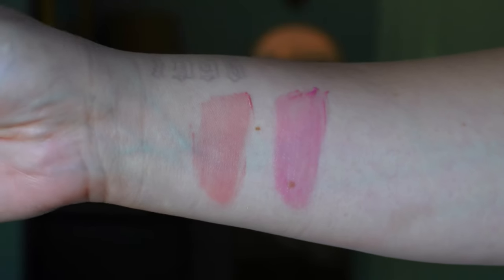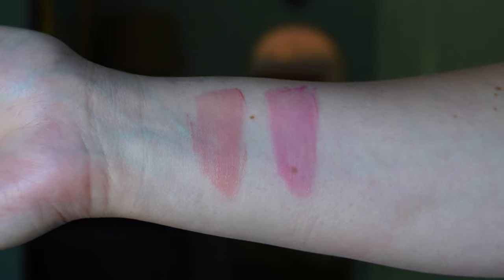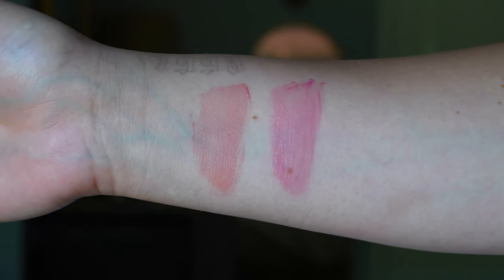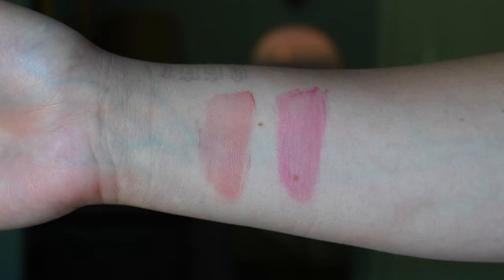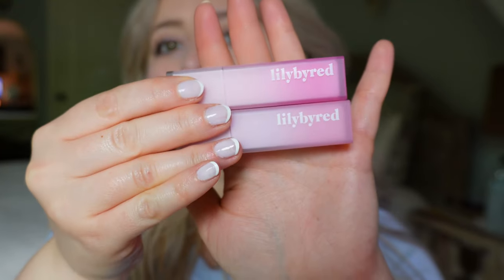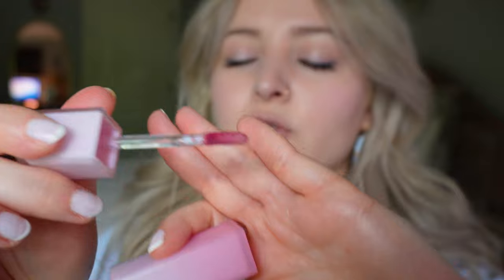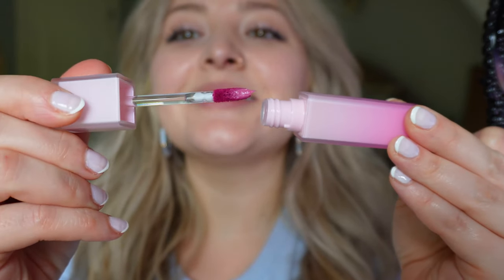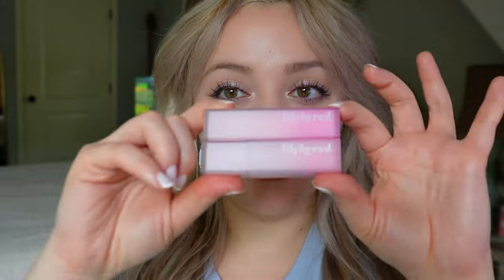FINALLY TRUE Cool Tone Pink Lips - LilybyRed Sweet Liar Milky Tint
Hey again! In this video I fangirl for 4 minutes straight because LilybyRed has created two TRUE LIGHT cool tone lip tints.
02 Rose Custard -  a light pink nude
03 Strawberry Baby Chou -  a light lavender pink

It took 12 or more years of searching but, I finally found a product that actually looks light PINK and NOT orange on me. I am not really sure why American brands or any brand for that matter, cannot create or achieve a color like THIS.

We all struggle finding that perfect lip color for our skin tone because products looks different on everyone. But I do have to say, this is truly the first time I have seen the product color advertised correctly.

This video was filmed before summer and now that I have a tan, the colors appear more pale, but I still think these shades rock tan skin and I still wear them.

I can't express enough how happy I am. THANK YOU LilybyRed.